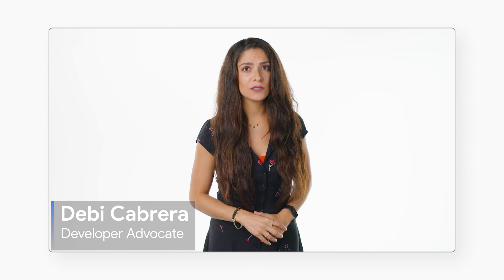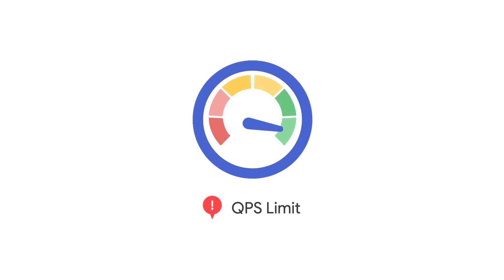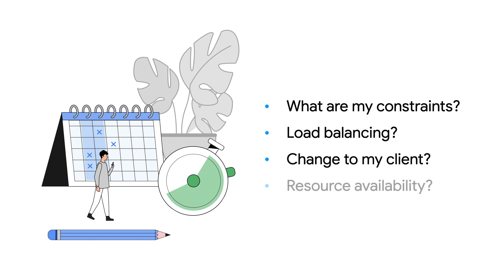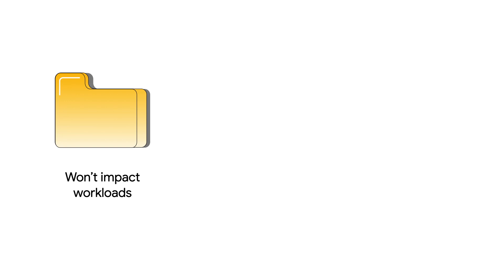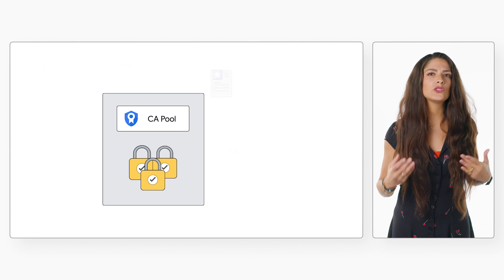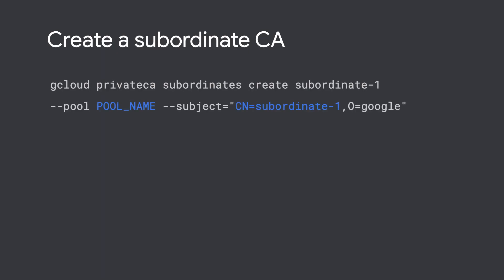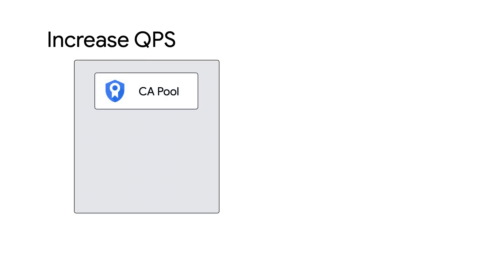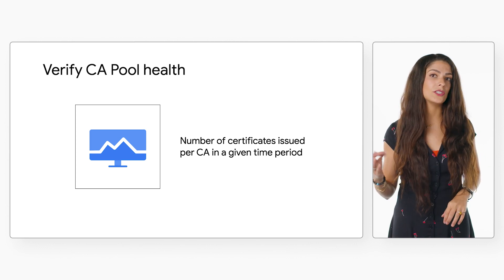Increase throughput for your CAs with CA Pools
Have an increasing amount of workloads, but you’re unsure how to scale up the number of certificates you can request in a given time period? In this episode of Certificate Authority Service, we show how you can use CA Pools from Google’s CAS to increase your throughput. Watch to learn how you can increase your throughput without changing anything about your client!

Chapters:
0:00 - Intro
0:29 - QPS Limit: What does scaling up entail?
1:17 - What is Google CAS?
1:56 - How to increase QPS
2:21 - How to add a CA to your pool
2:37 - Create a subordinate CA
3:21 - How to verify the health of CA Pool
3:51 - Wrap up